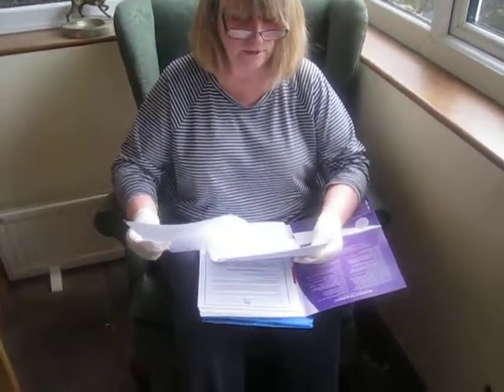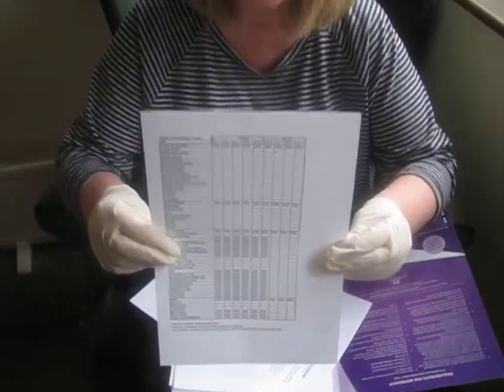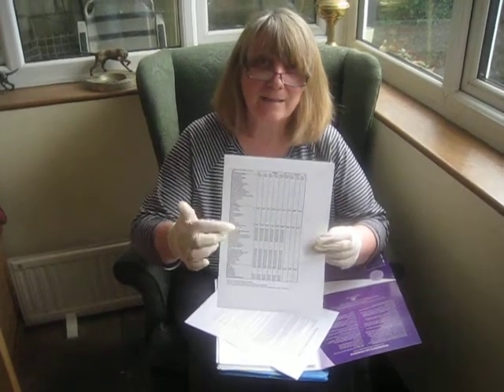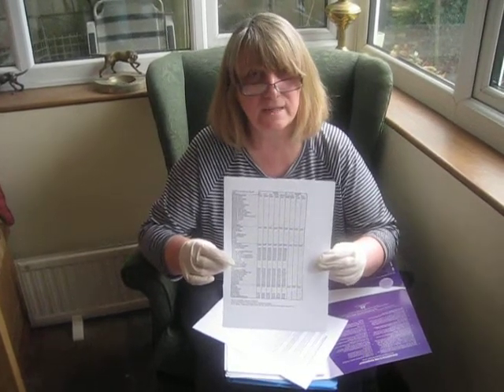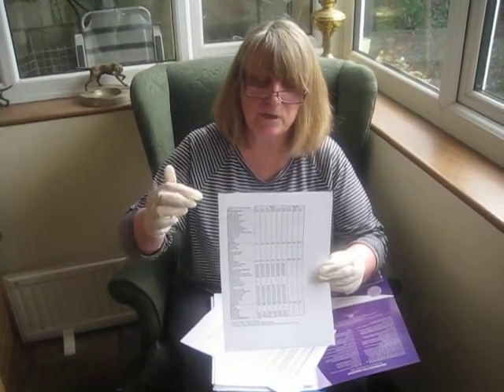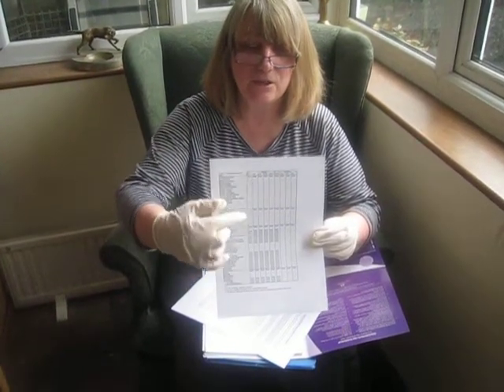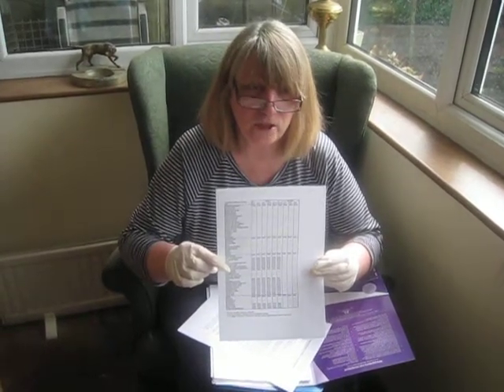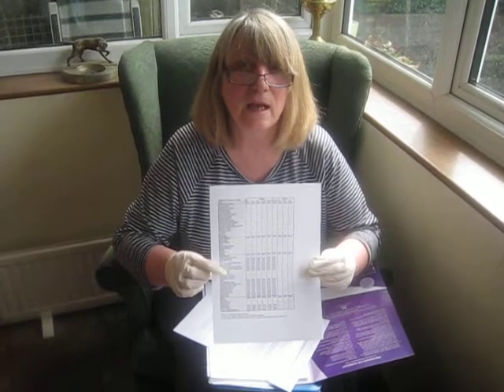Puppy Socialisation Chart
This is an explanation of our socialisation chart